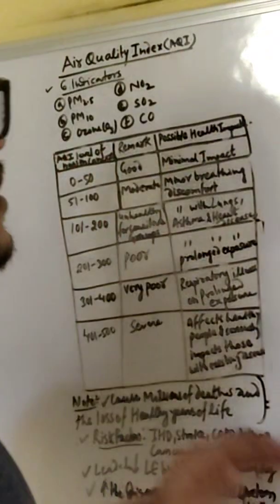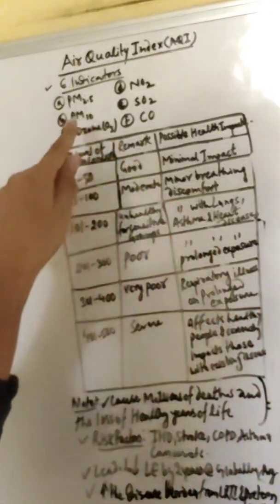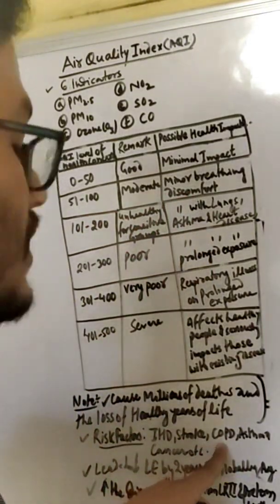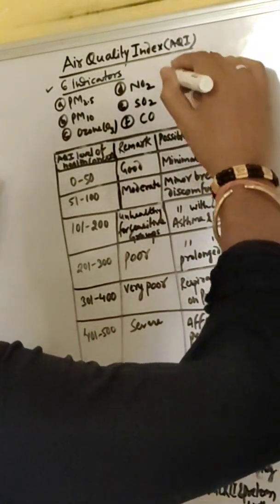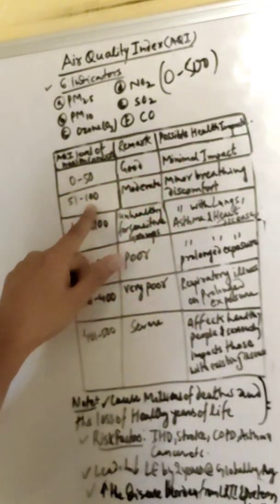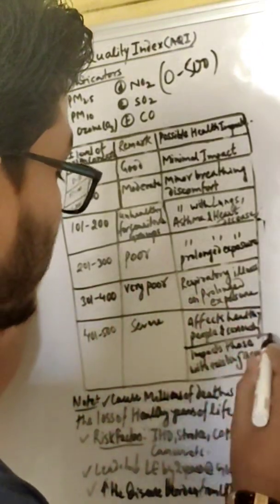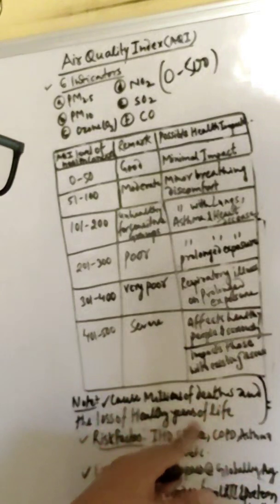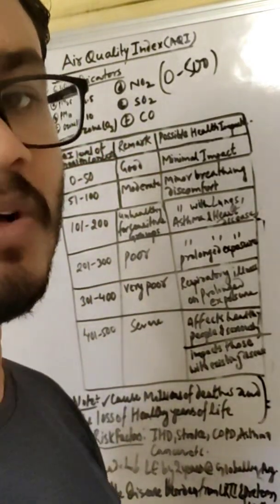AIR QUALITY INDEX (AQI):INTRODUCTION, POSSIBLE HEALTH IMPACT|USEFULVIDEOFOR EVERYONE#airqualityindex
AQI stands for Air Quality Index — a numerical scale used to measure and report the quality of the air in a specific area. It indicates how polluted the air currently is or how polluted it is forecast to become.

Purpose:
The AQI helps the public understand what local air quality means to their health. It converts complex air pollution data into a single, easy-to-understand number and color code.

Main Air Pollutants Measured in AQI:

1. PM₂.₅ (Particulate Matter ≤2.5 µm)

2. PM₁₀ (Particulate Matter ≤10 µm)

3. O₃ (Ozone)

4. CO (Carbon Monoxide)

5. SO₂ (Sulfur Dioxide)

6. NO₂ (Nitrogen Dioxide)